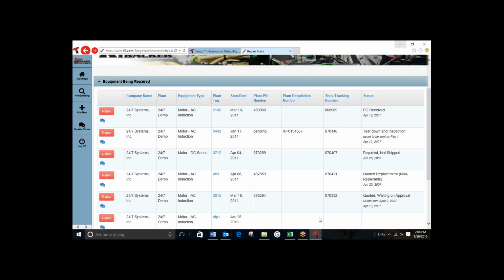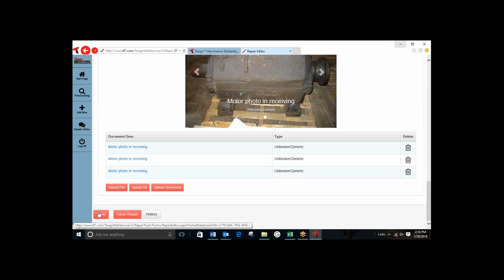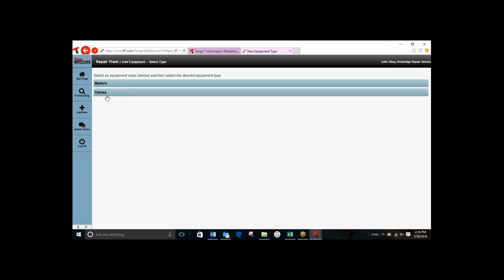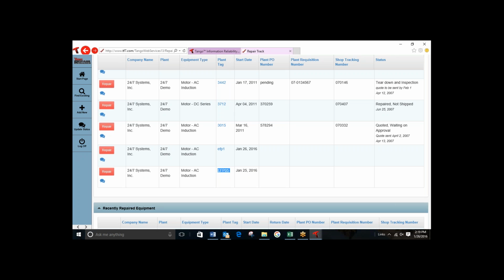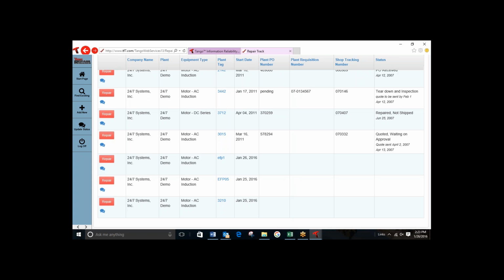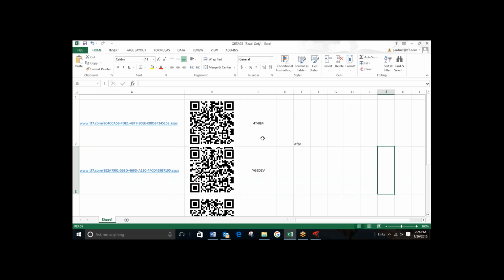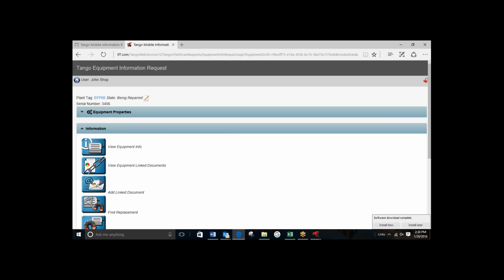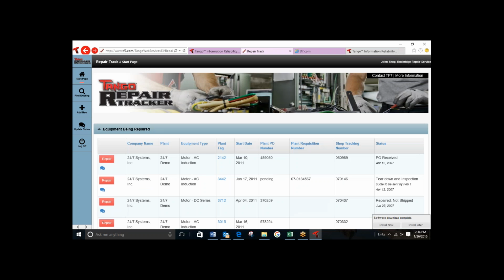TANGO Talks - Repair Tracker (Part 2)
In this TANGO Talk, as a two part discussion, we provide an overview of TANGO™ Repair Tracker.  We shows a group of our current customers how to set up a repair shop, failure progression of repair by the repair shop, repair actions available,how to use linked documents and templates, and warranty information.